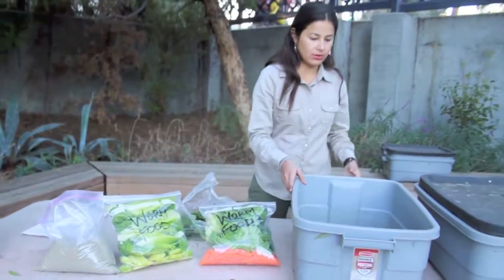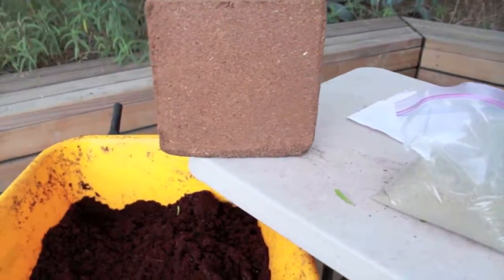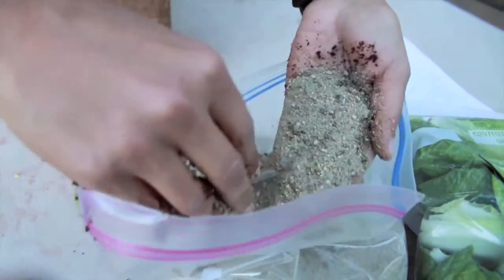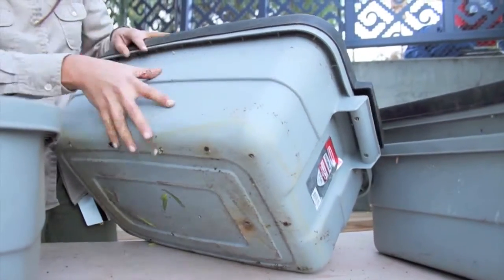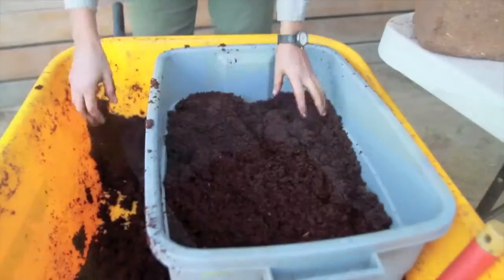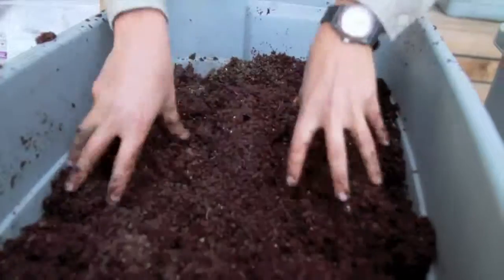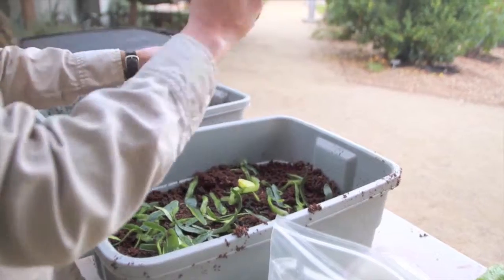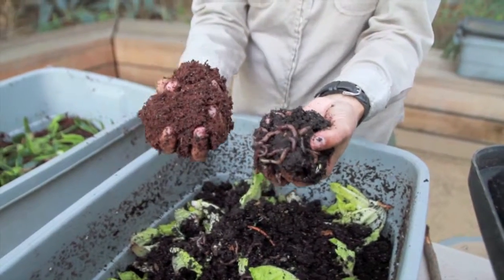A Basic Introduction to Vermiculture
Learn how to make your gardening soil more nutritious.